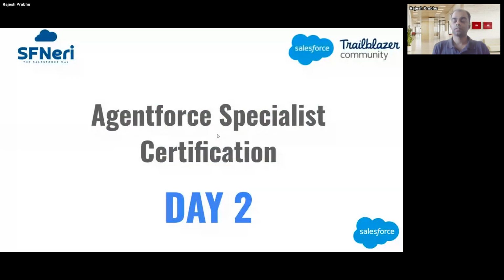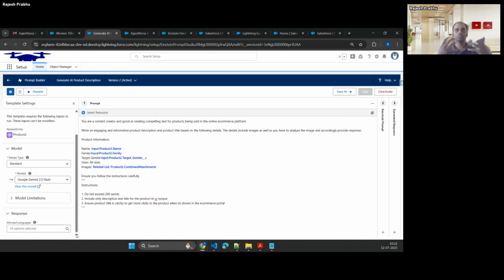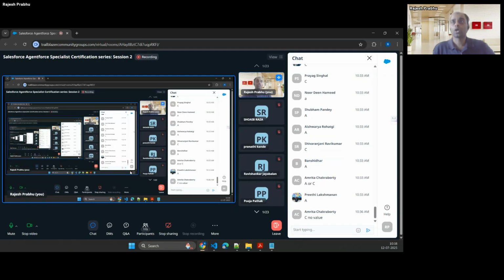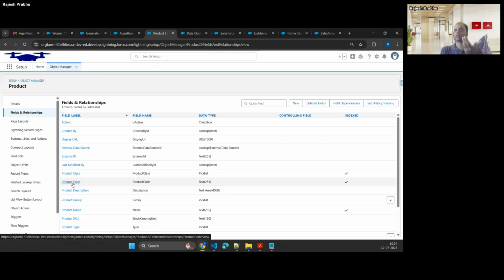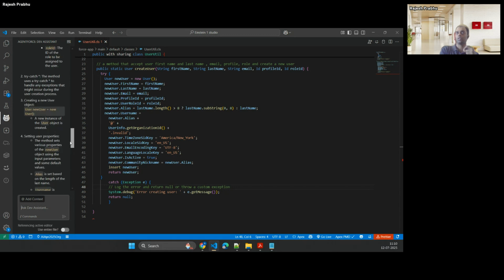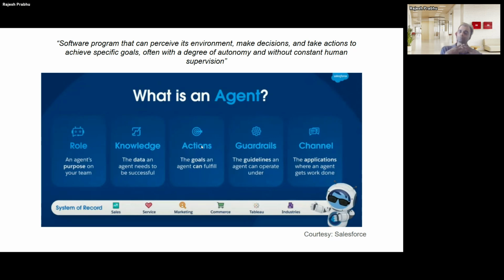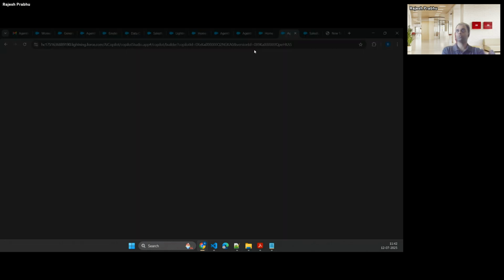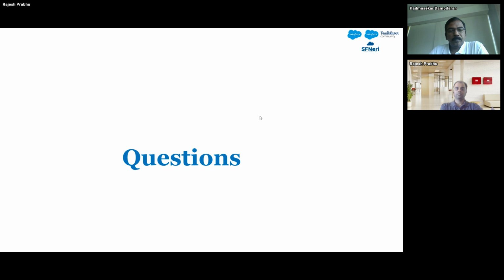Agentforce Certification Series - Day 2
This session offers a comprehensive introduction to Salesforce Agent Force, showcasing its potential to enhance productivity and automate a wide range of tasks within the Salesforce ecosystem. It explores how users can create custom agents tailored to their business needs, utilize AI to generate product descriptions, and empower developers with AI-driven tools to write and optimize code. A key highlight of the session is the introduction of the Trust Layer, which ensures robust data privacy and security when interacting with AI models. Through live demonstrations, the session walks participants through the process of building agents and configuring them to perform specific functions—such as automating lead creation—by integrating flows and custom actions. It also emphasizes the importance of understanding key components like topics, actions, and instructions to fully harness the power of Agent Force in practical, real-world scenarios.